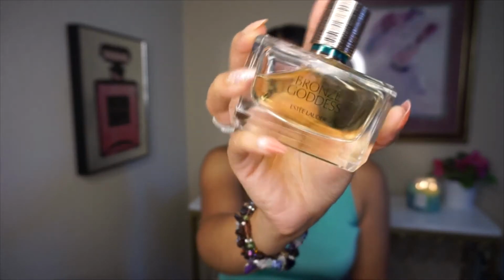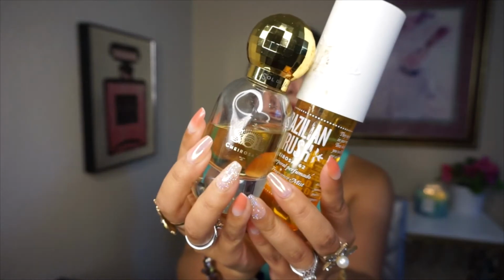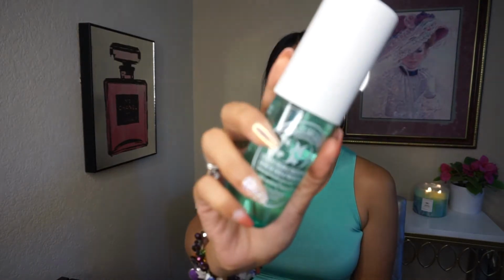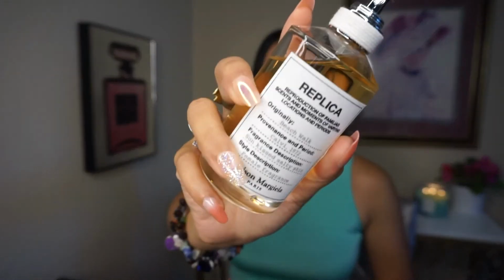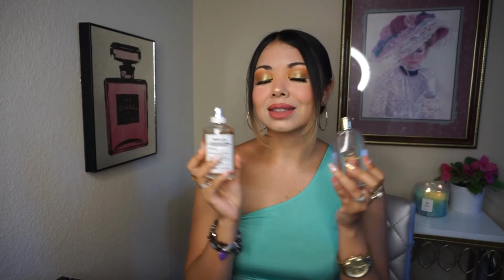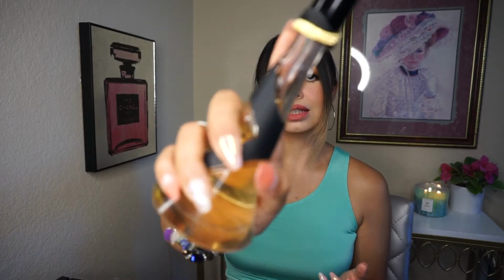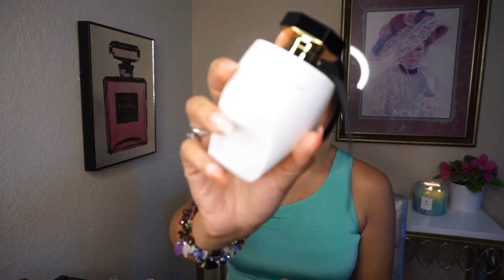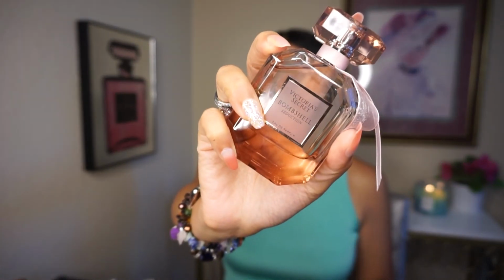MY BEACHY FRAGRANCES 2022!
hey guys! don't forget to lmk down below your
beachy, tropical fragrances!:)